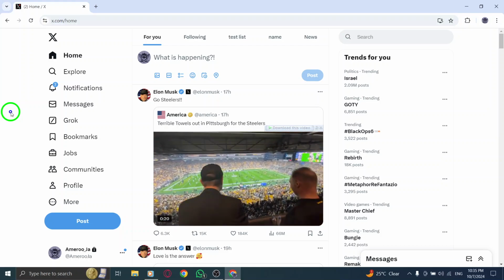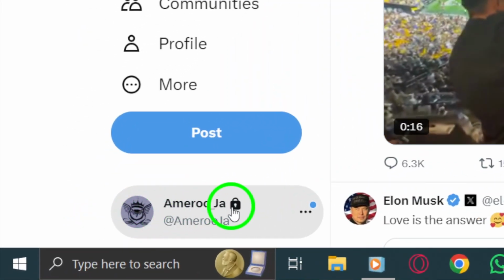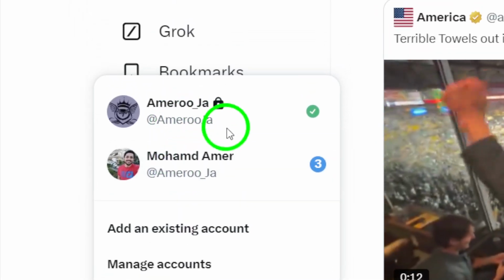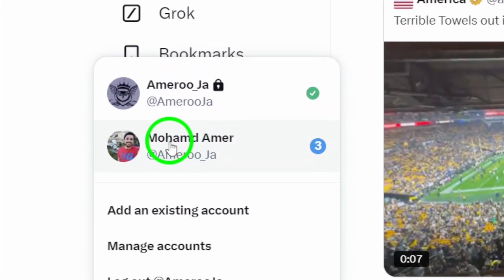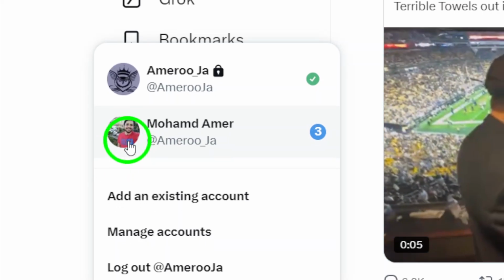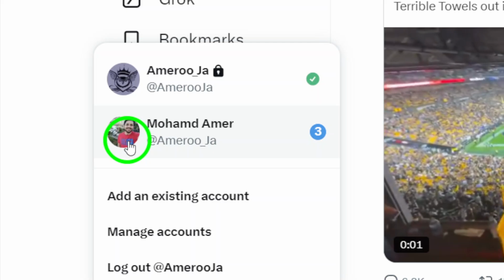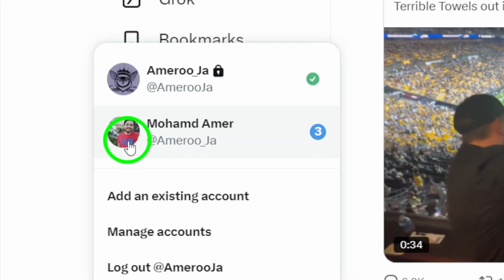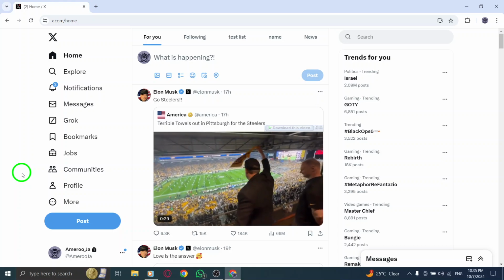How to Change X (Twitter) Accounts On PC (New Update)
Learn how to change X (formerly Twitter) accounts on your PC with the latest update. This simple guide will show you how to switch between accounts quickly and easily.

Open X.com
Click on your username, at the bottom right corner.
Click on the another account to switch to it.

Now you can manage multiple accounts seamlessly on your desktop.
Chapters:
00:00 Intro
00:12 Soultion
01:05 Outro